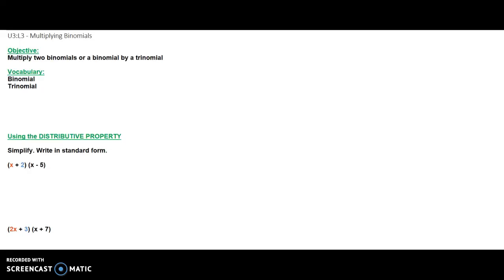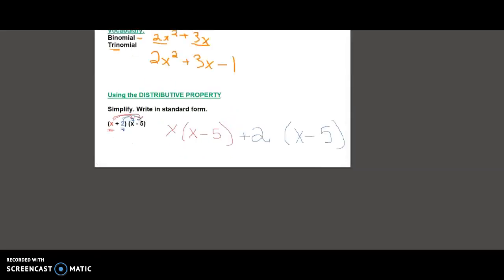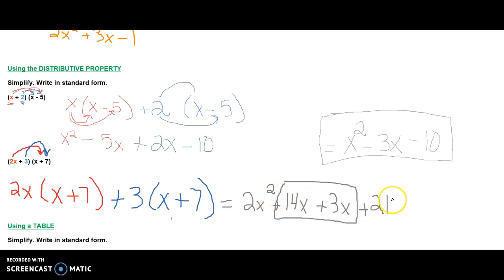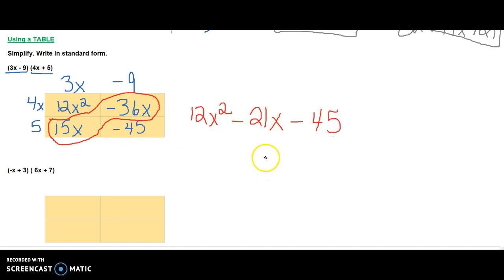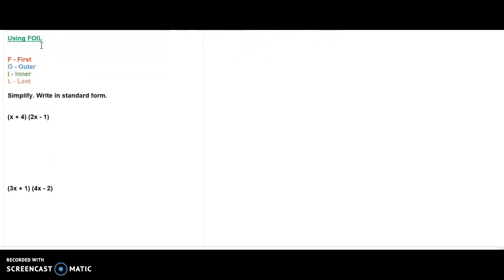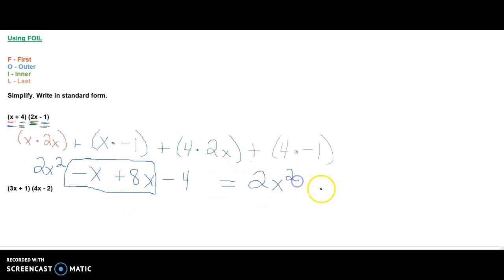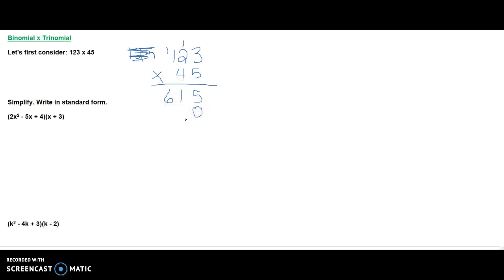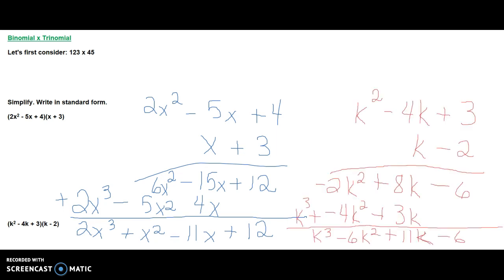Lesson 3: Multiplying Binomials